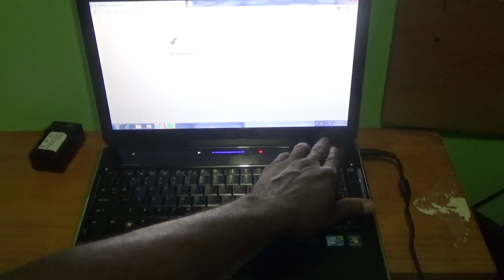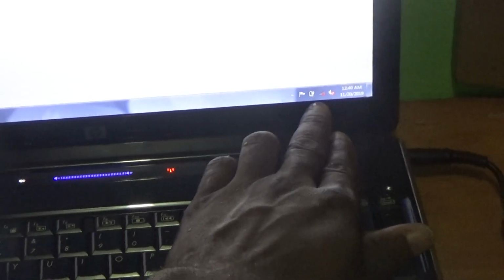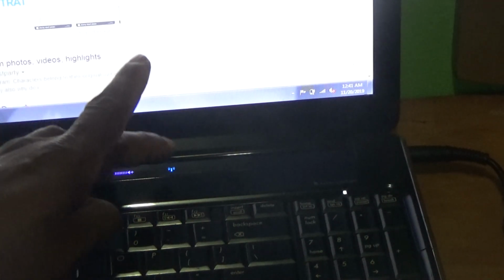HOW TO ENABLE WIFI ON HP PAVILION LAPTOP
This video tutorial will show you how to enable the WiFI feature on the HP Pavilion DV6 laptop.

The fact that you are seeing the signal bars with a X is an indication that the wireless adapter is inserted properly. Seeing the X also mean that the driver that controls the WIFI is install on the laptop.